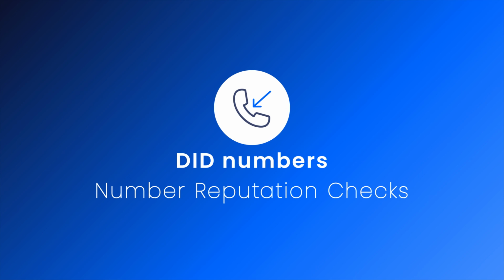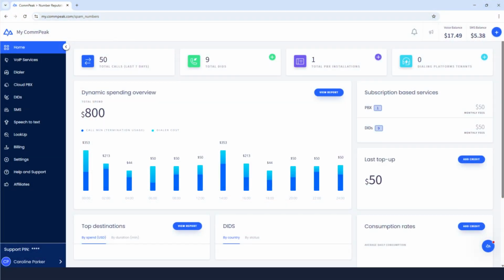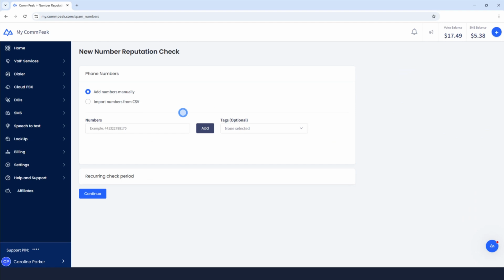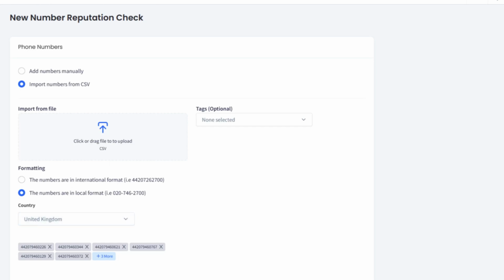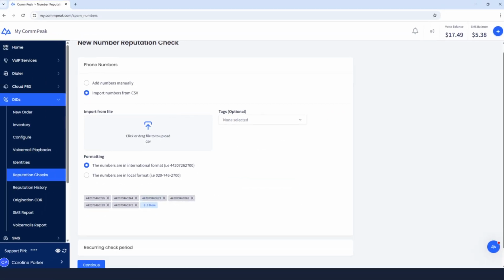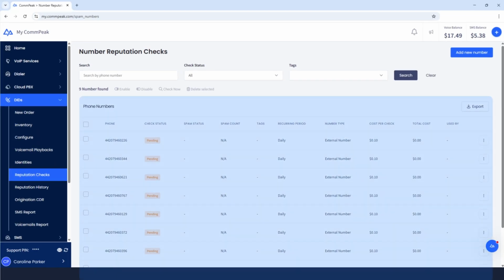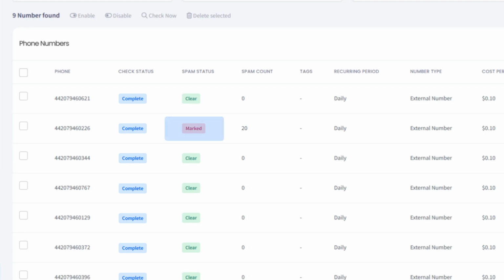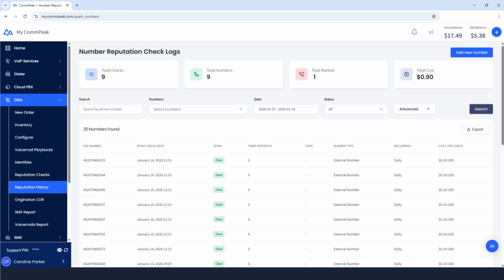CommPeak DID Numbers Guide | Schedule Automatic Phone Number Reputation Checks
Learn how to schedule automatic reputation checks for your outbound caller ID numbers. In this video, we show you how to:
✔ Add phone numbers for monitoring
✔ Run single or bulk reputation checks
✔ Review the check history in your account.
Regular reputation checks help protect your answer rates by ensuring your phone numbers remain clear and approved for outbound calling. Follow this step-by-step walkthrough to set up recurring checks and manage your number reputation with confidence.
⏰ Timecodes⏰
00:27 – Access Reputation Checks
00:34 – Add Single or Bulk Numbers
00:45 – Set Number Format & Tags
01:13 – Schedule How Often to Check
01:16 – Review & Confirm
01:26 – Statuses: Pending, Clear, Marked
01:46 – View Reputation Logs